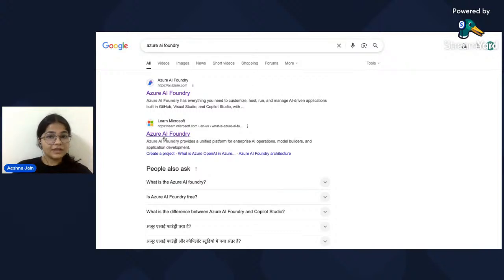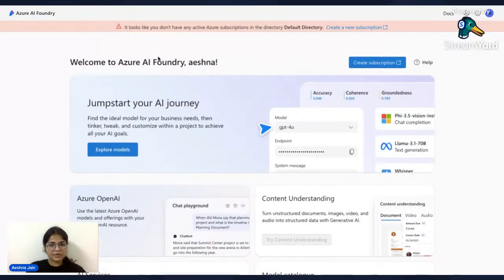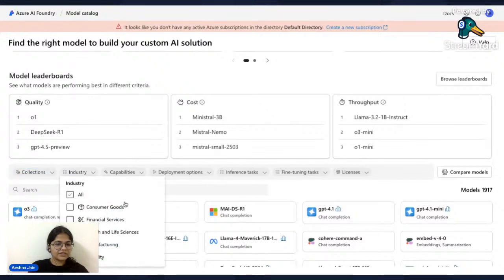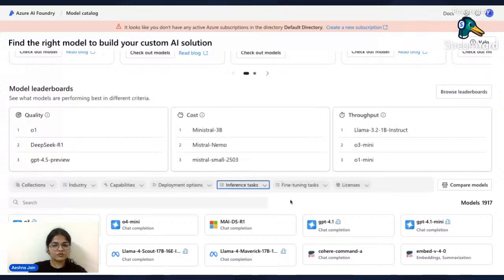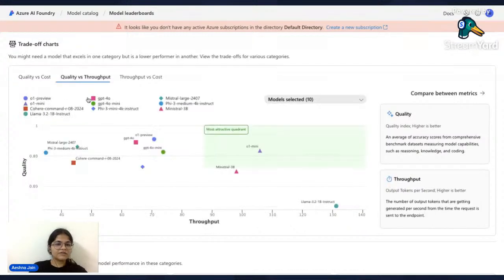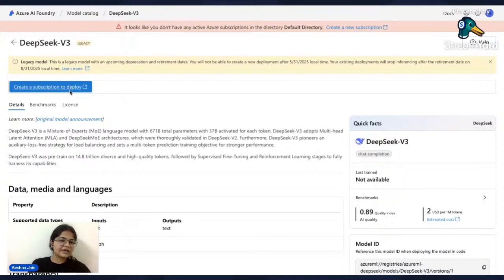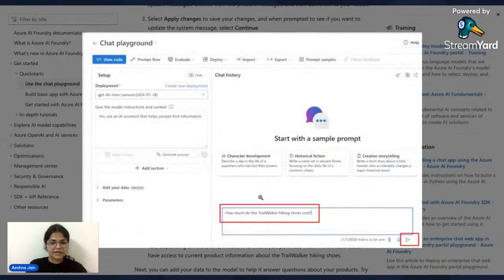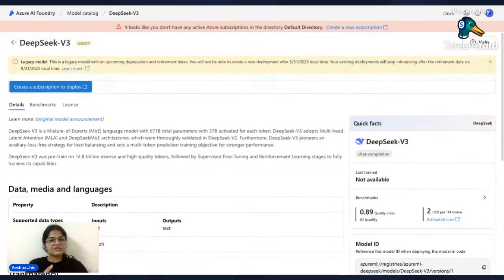Microsoft Season of Agents | Aeshna Jain